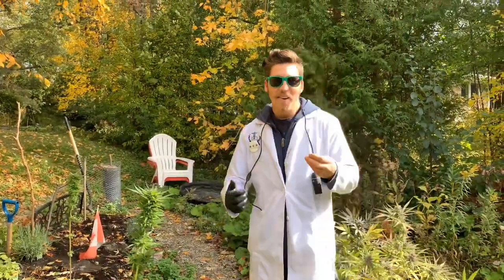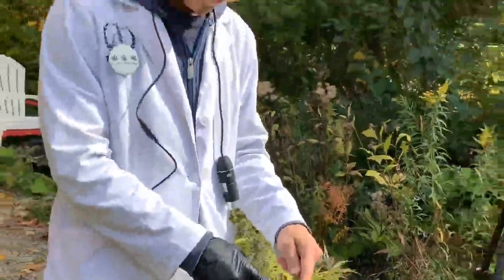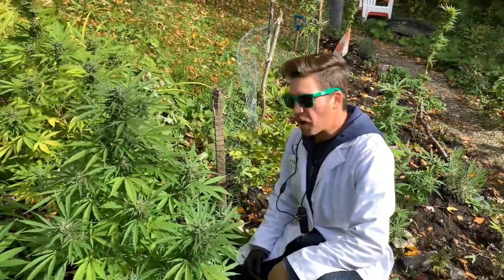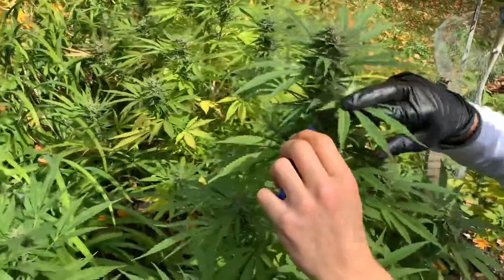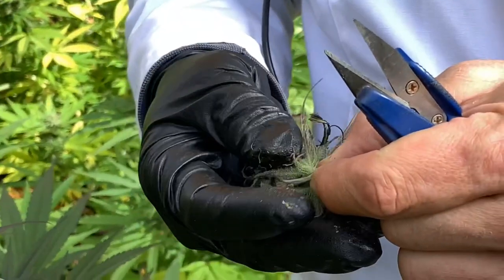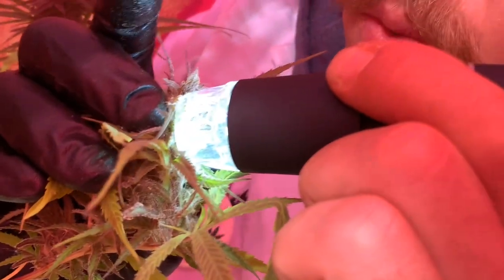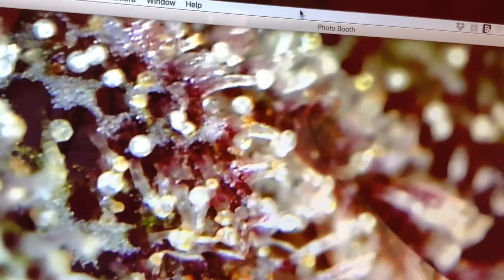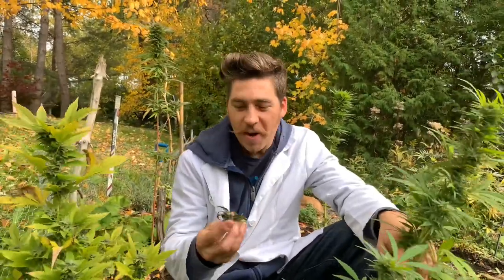Casey gives cannabis harvesting tips and tricks with 1000 times zoom microscope footage.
Casey gives cannabis Harvesting tips and tricks with 1000x zoom microscope footage. Two weed professionals Having fun checking the Garden just after Thanksgiving, in hopes of harvesting. They find that the tricomes are Not yet all milky.  Watch as they have fun giving some tips on how to cut away the pieces that start to mould. Also removing the fan leaves. You’ll see trichomes zoomed in like a glass animated mushroom people looking things..
I hope you enjoyed the video and don’t forget to wear your mask..
I Hope you all have A great harvest and A happy Halloween…

So this video is made for Educational entertainment and documentary purposes..
*This video is for +18 audience
Because of herbal medicine plants, I think.
Anyway..